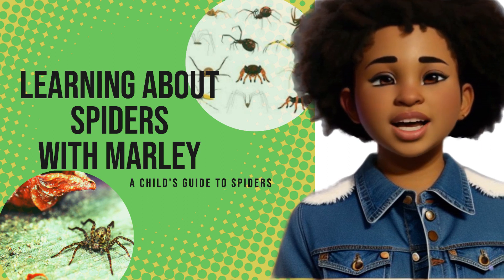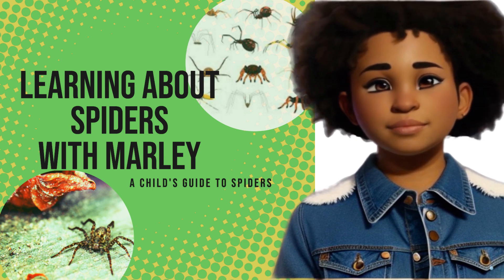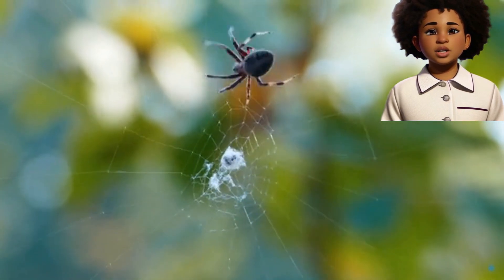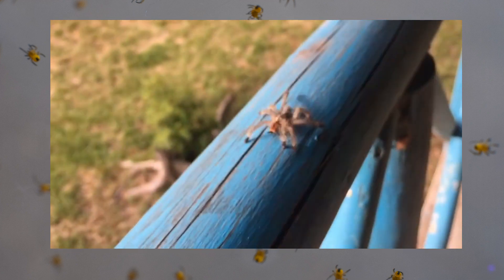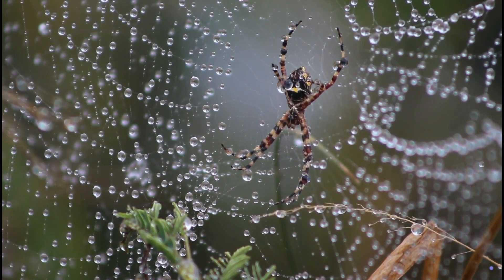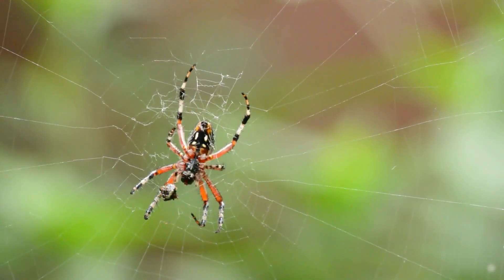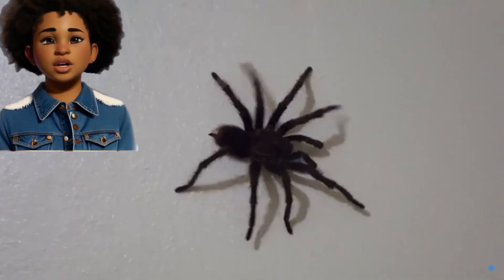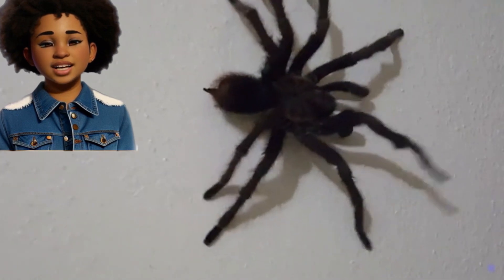A Spider Learning Adventure!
Get ready to be amazed as we embark on a spider learning adventure! Join Marley as we explore the captivating world of spiders and uncover the mysteries of these eight-legged wonders. From web weaving to unique behaviors, this video will have you caught in a web of excitement.